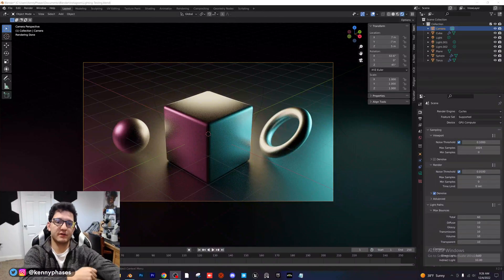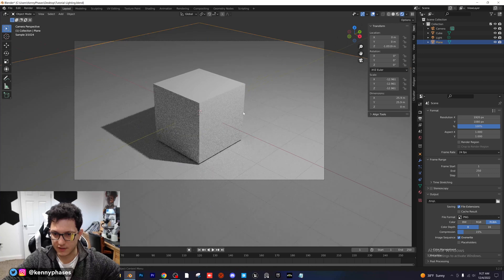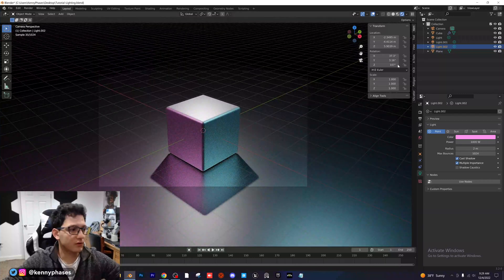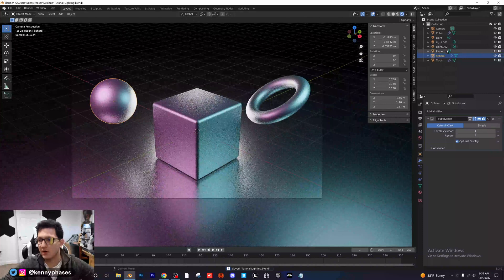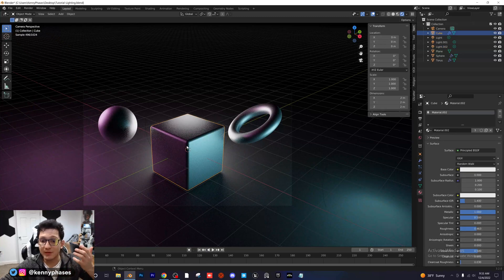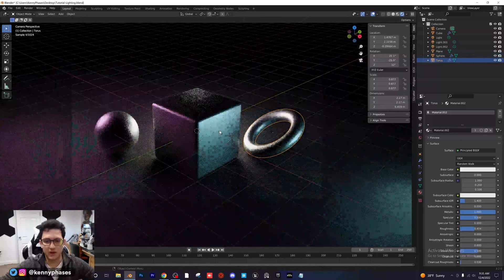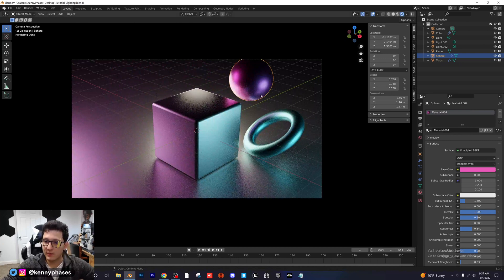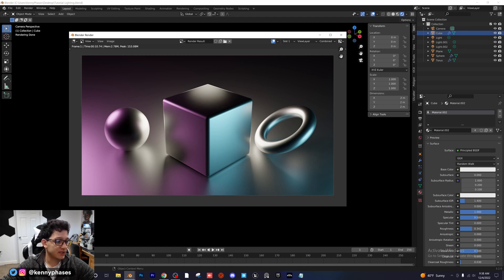Simple Lighting Setup in Blender (Don't Publish until Thumbnail Completed)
In this tutorial, I'll be showing you how to create a simple 3-point lighting setup for a cool Lighting Effect in Blender 3D!